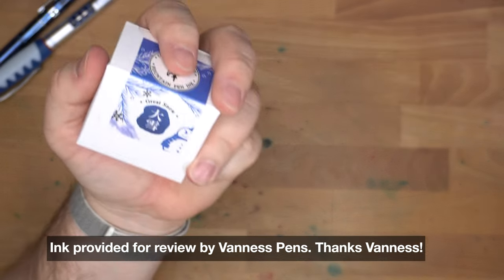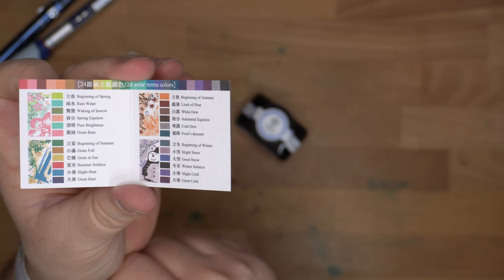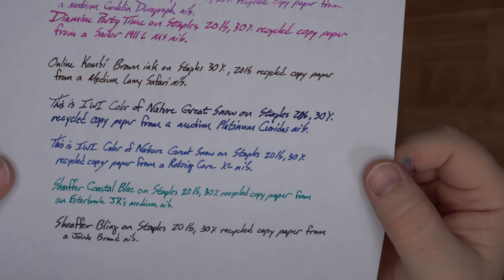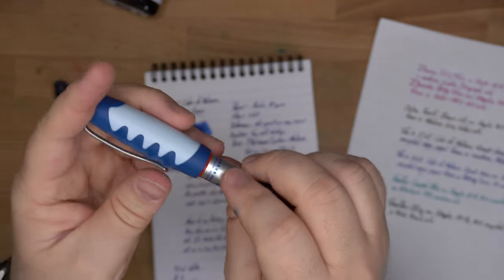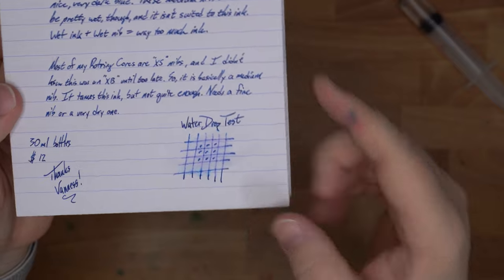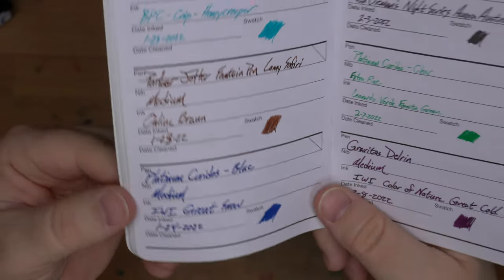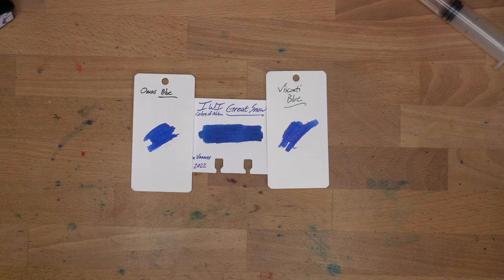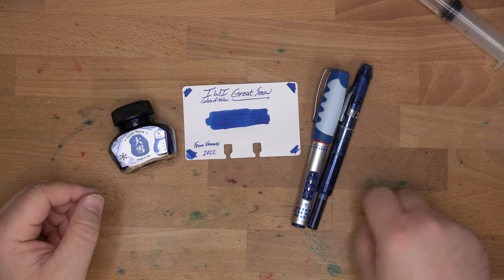IWI Color of Nature Great Snow!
My first IWI ink review! Vanness Pens supplied the ink for this review, and I now have several inks to try our from this line. Great Snow is a blue that I don't have a real match for, and it runs really wet. So get your fine, dry nibs ready for this one!

** This ink was sent to me for review. I try not to let that sort of thing color my reviews. What you see is what I got! Thanks, Patrons!**